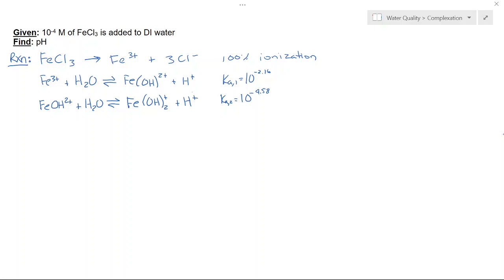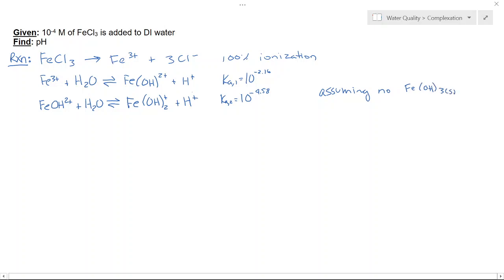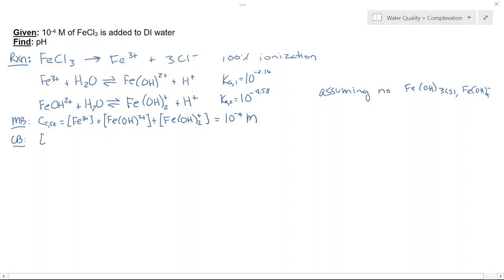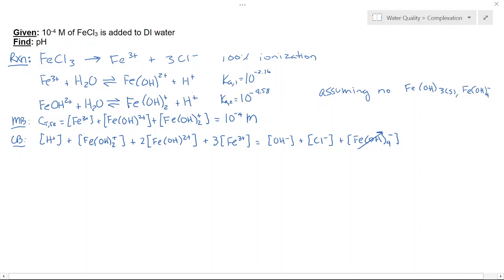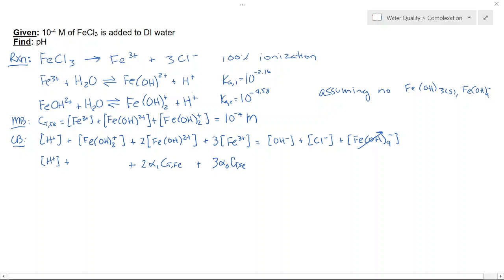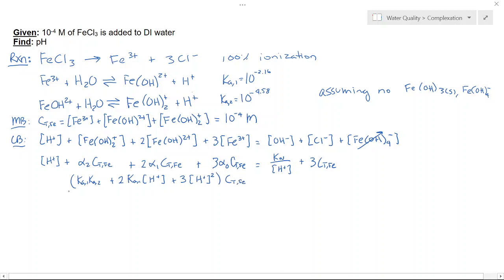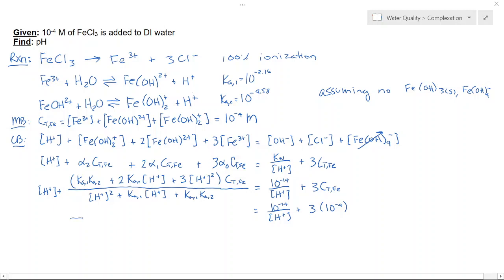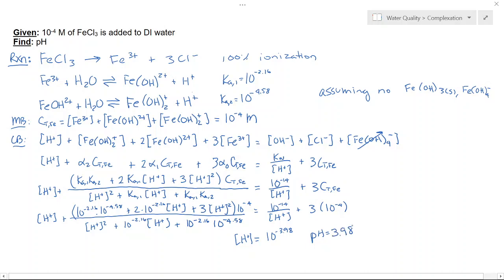Example ferric chloride added to DI part 1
The pH of a ferric chloride solution is solved assuming there is no ferric hydroxide solid present. The assumption of no precipitation is then checked in part 2 of this two part example.